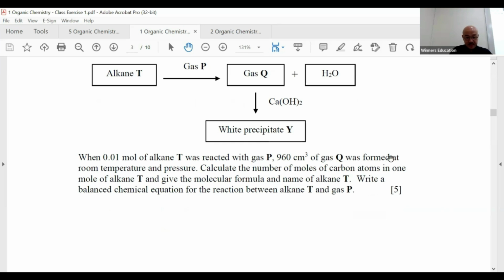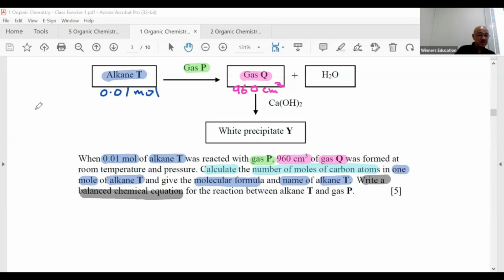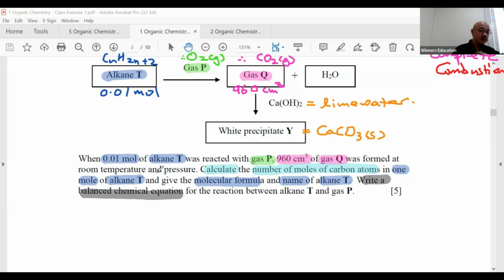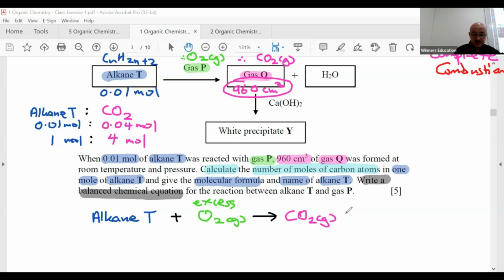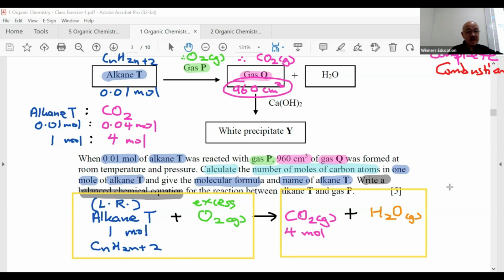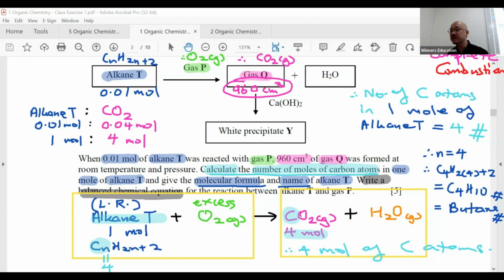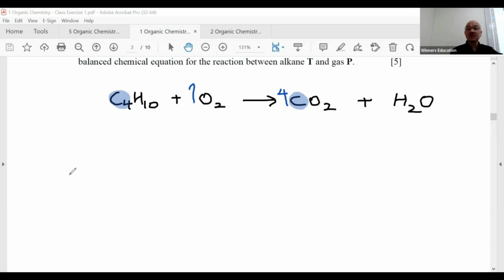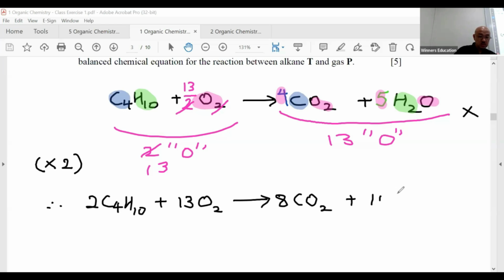O Level/IP Chem: Mole Calculation in Organic Chem: Alkanes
In this video, Mr Sean Chua, Chemistry Specialist of more than 20 years of teaching experience, demonstrates to his weekly Sec 4 GCE O-level Pure Chemistry lessons in Winners Education Centre, on Mole Calculation in Organic Chemistry.

Mole calculation is often tested in organic chemistry questions and many students struggle with them due to being unfamiliar with organic compounds and their reactions. It also requires students to approach the question in a slightly different way compared to usual mole calculation learnt in sec 3.

In this video, Mr Chua will illustrate his thinking process behind solving mole questions in organic chemistry with alkanes.

Get a sneak peak of Mr Chua's problem-solving technique, KCK:
Identify Keywords of the Question
Identify Concept tested
Answer with relevant keywords of the concept